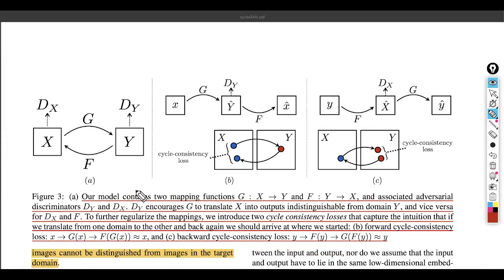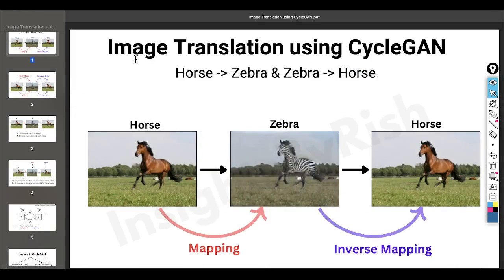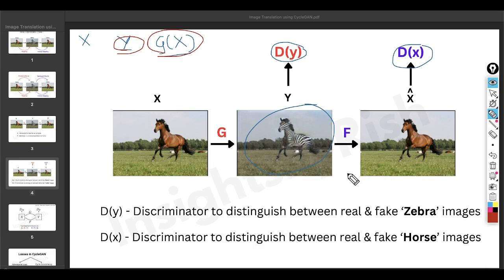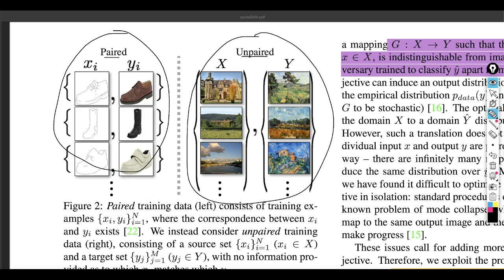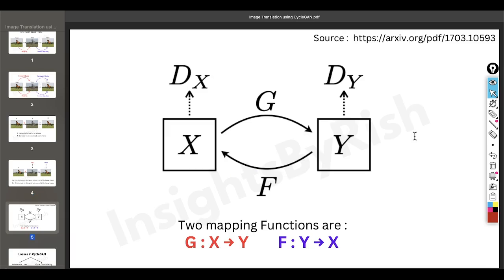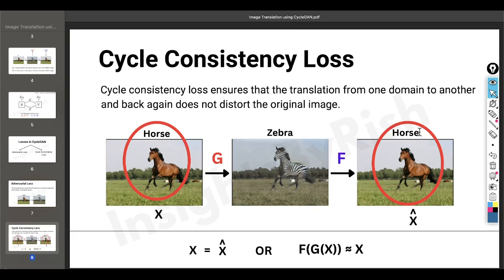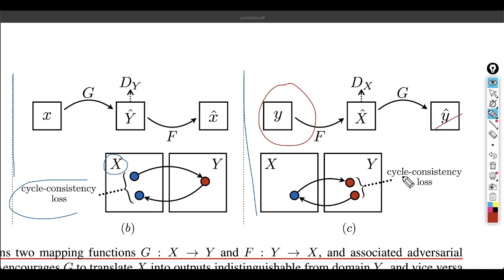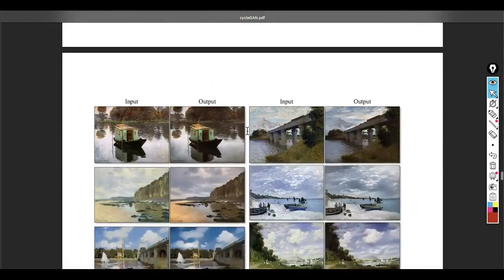CycleGAN Intuition through Research Paper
Hey everyone,
In this video I have explained about every aspect of cycleGAN with the help of a research paper.

TIMESTAMPS:
00:00 Starting
00:50 CycleGAN Intuition
12:05 Need of Inverse Mapping
17:18 Losses in CycleGAN
23:35 Architecture of CycleGAN